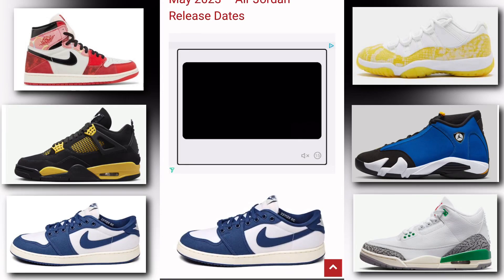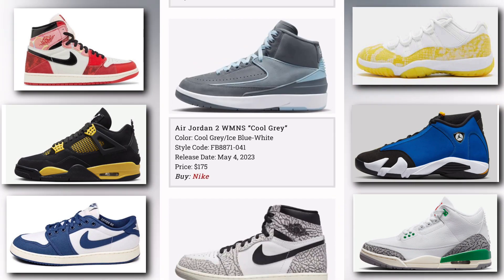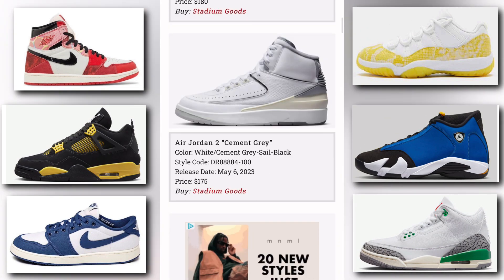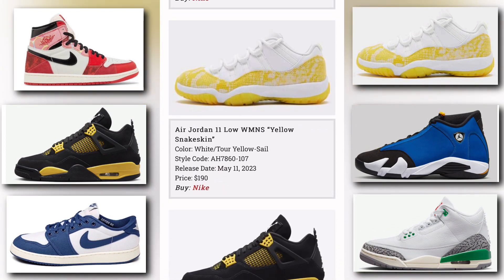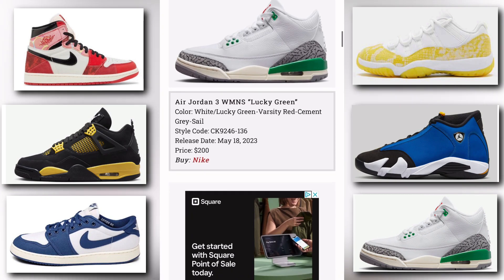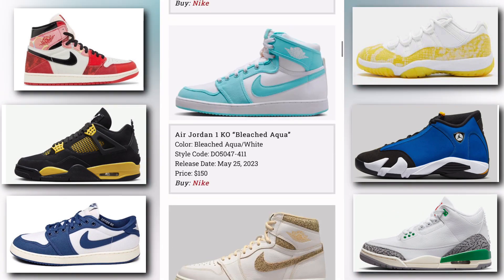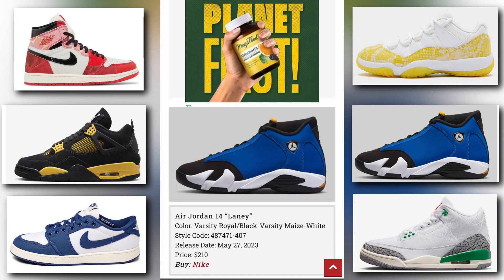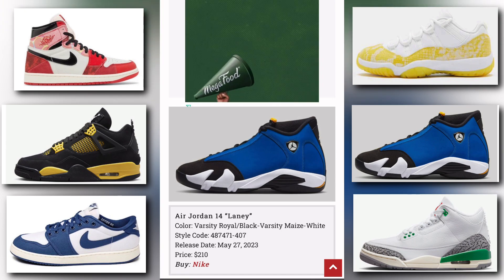AIR JORDAN RELEASES FOR MAY OF 2023 || RELEASE INFO & DATES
WHICH NEW DROP ARE YOU PICKING UP?